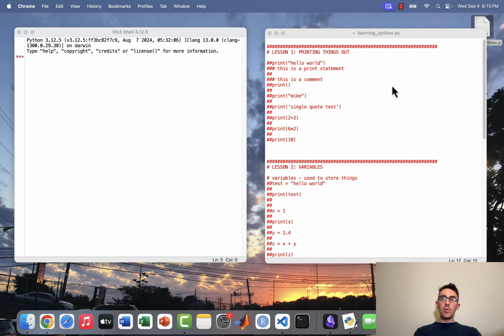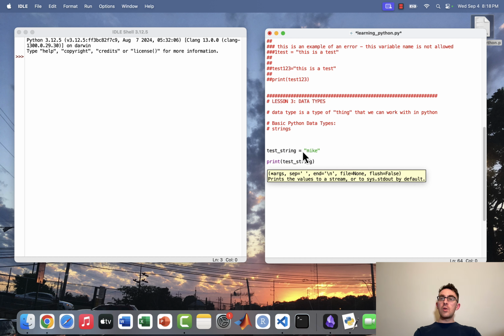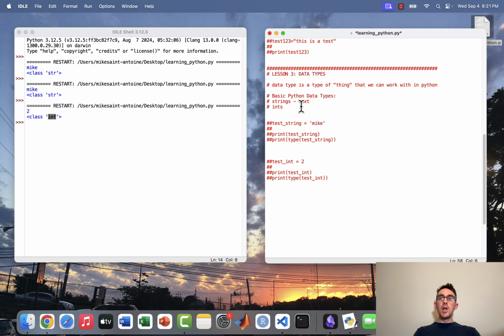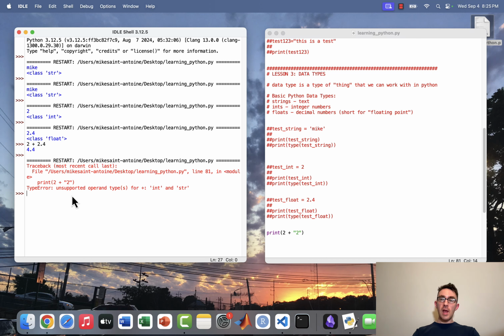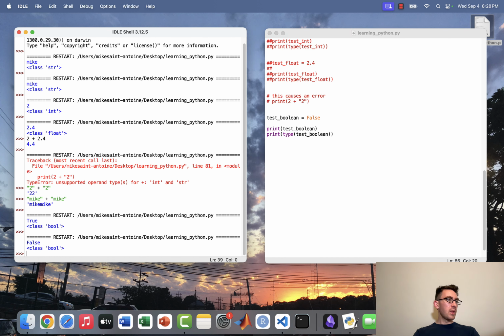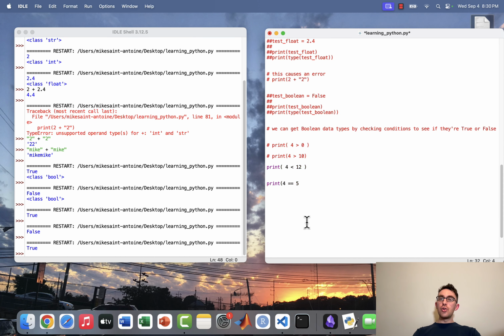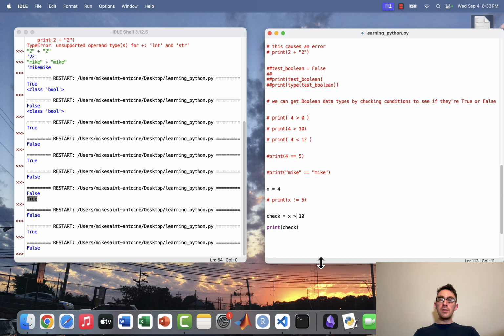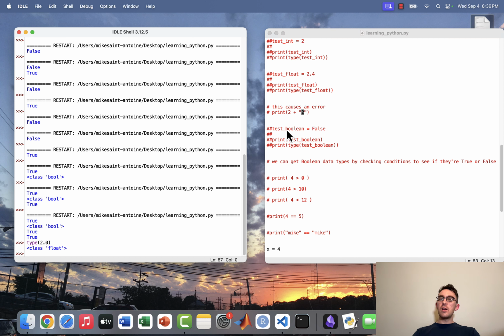Basic Python 3: Data Types